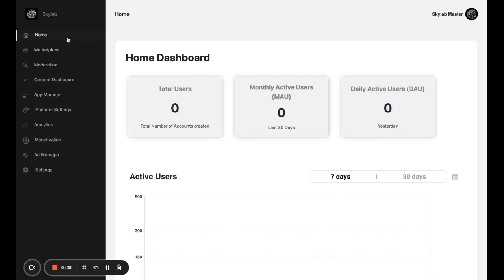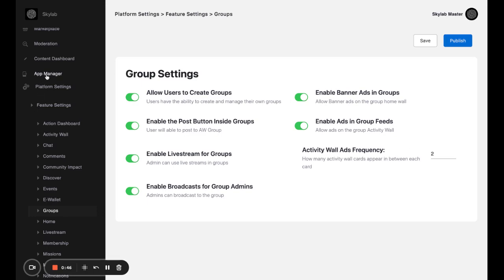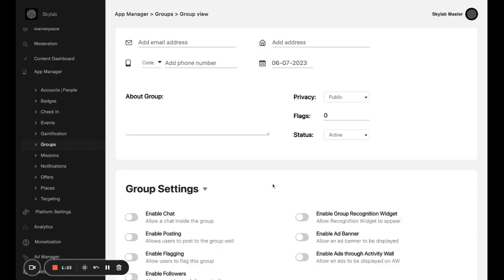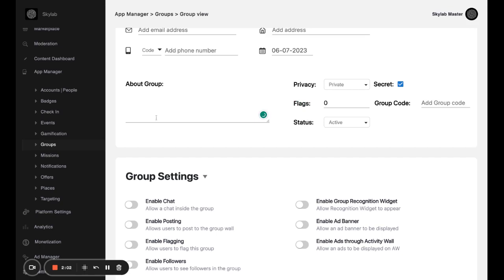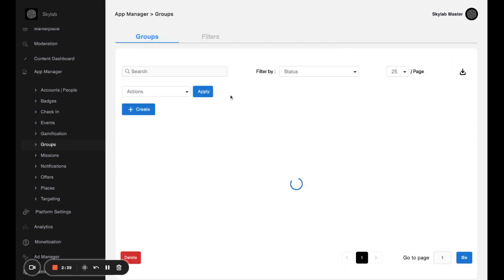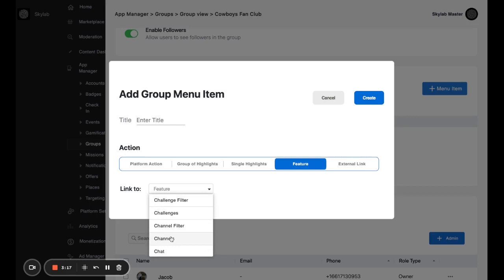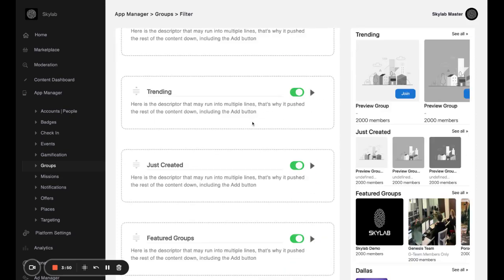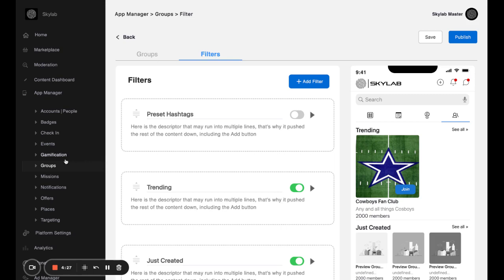Skylab Command Center Groups